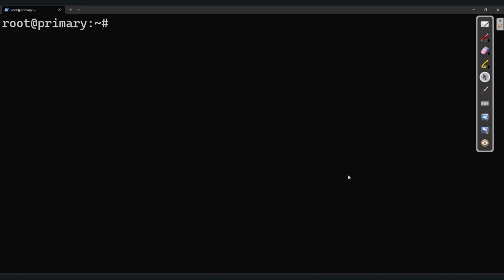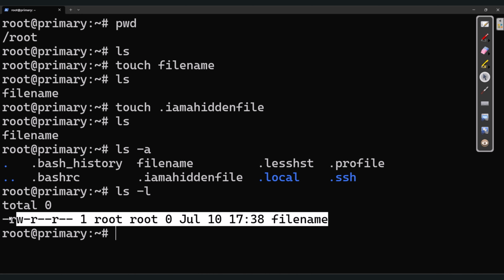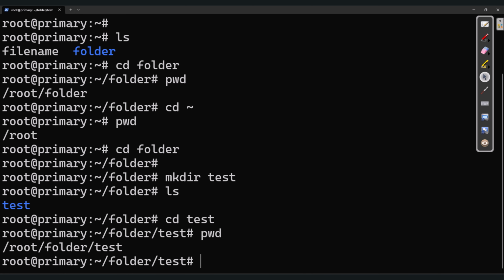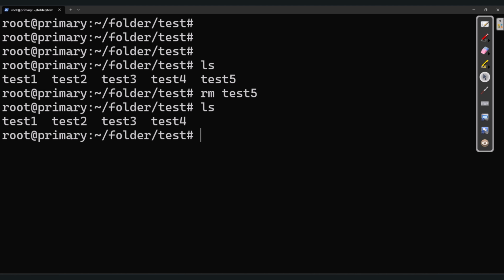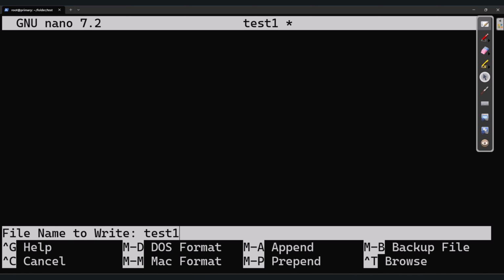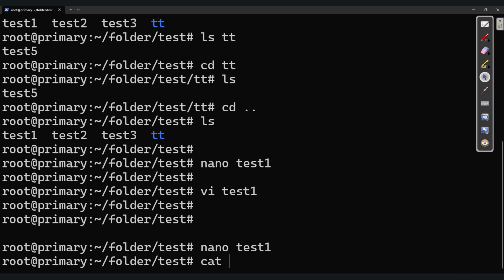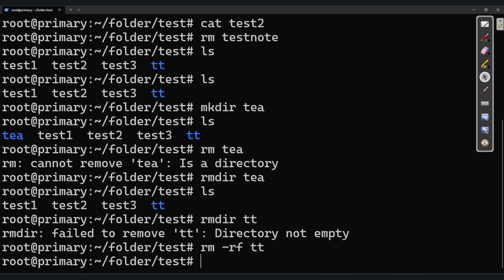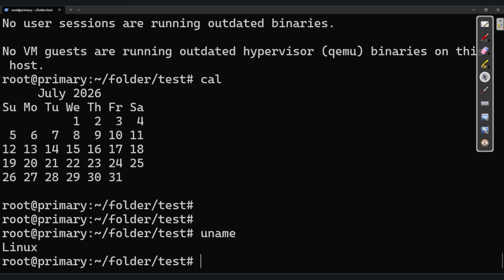🐧 Ubuntu Server Administration EP 02 | Linux Basic Commands Every Beginner Should Know (2026)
🚀 Welcome to Episode 2 of the **Ubuntu Server Administration** series!

In this episode, you'll learn the essential Linux commands that every beginner and system administrator should know. These commands are the foundation of Ubuntu Server administration and will help you confidently navigate, manage, and work with Linux systems from the command line.

📚 In this video, you'll learn:
✅ pwd, ls, cd
✅ mkdir, rmdir, touch
✅ cp, mv, rm
✅ whoami & hostname
✅ date & cal
✅ File & Directory Navigation
✅ Command Tips & Shortcuts

🎯 This episode is perfect for:
🖥️ System Administrators
☁️ DevOps Engineers
🔐 Cyber Security Professionals
🎓 Students preparing for Linux interviews and certifications